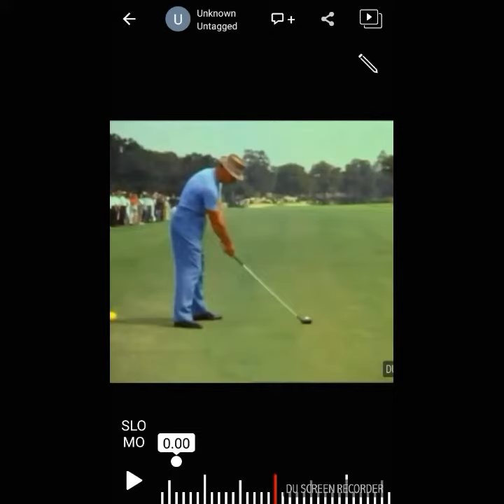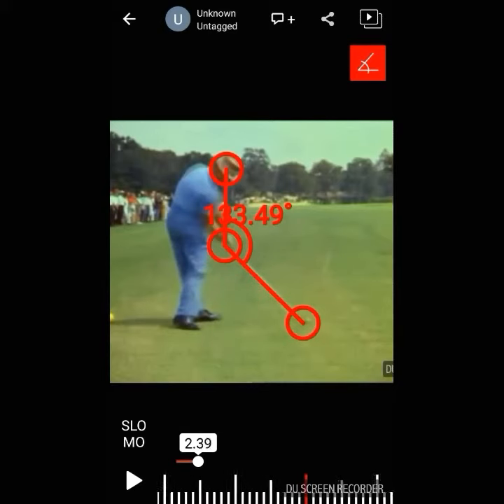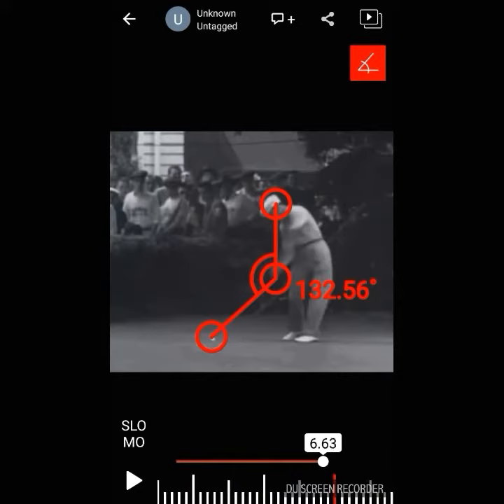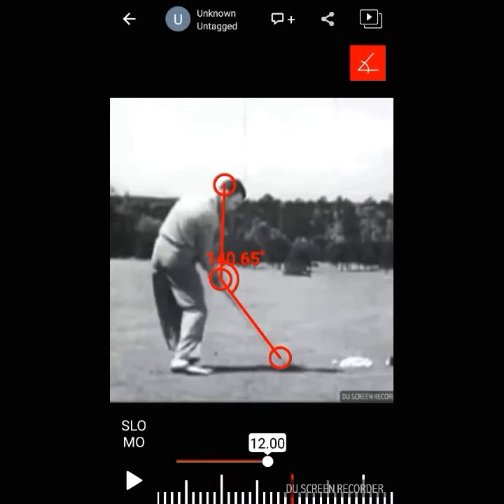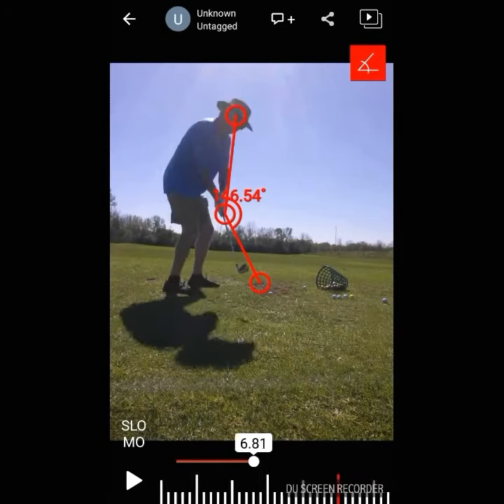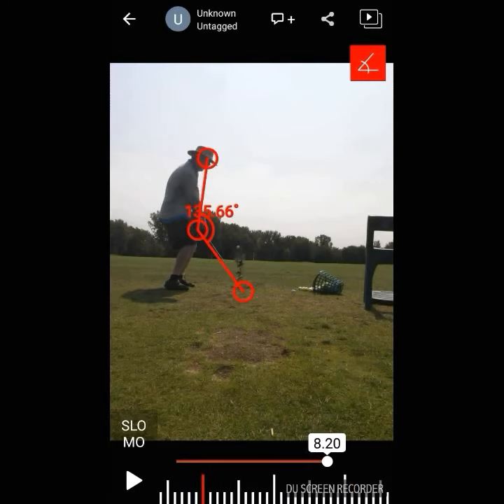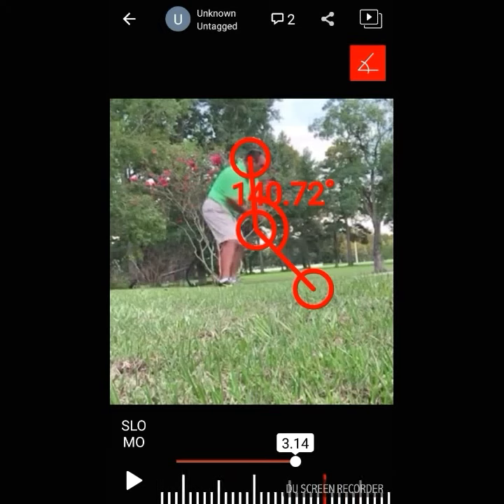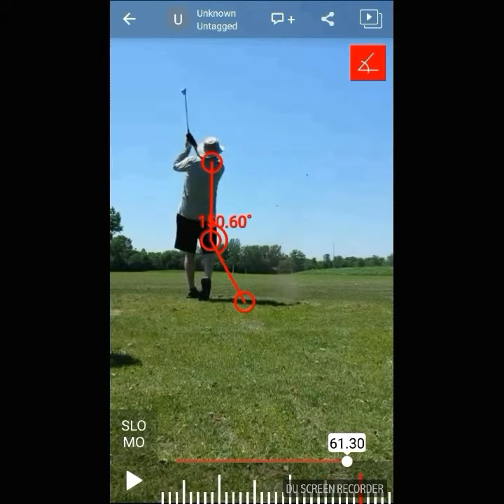My motion part 1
This is how I learned my motion. Michaels motion. M motion as I'll coin it. It gives you basics to be able to advance to cmotion or any method for that matter. My  own motion was learned from watching good swings and using what they had in common. A common sense swing that doesn't hurt and gives solid results. I can always get better and that's what I strive for!